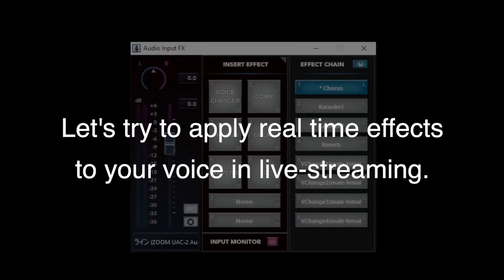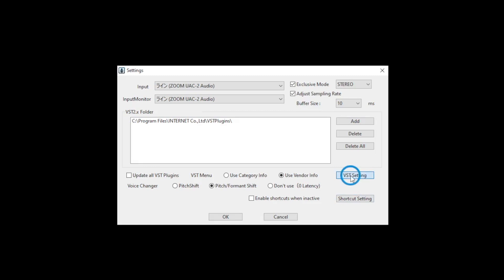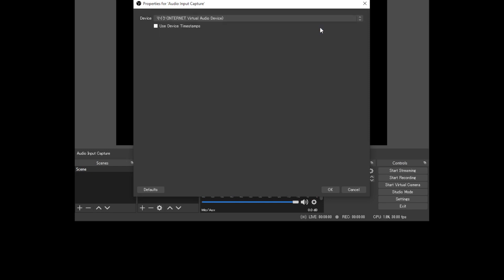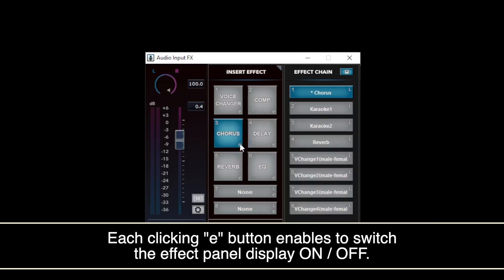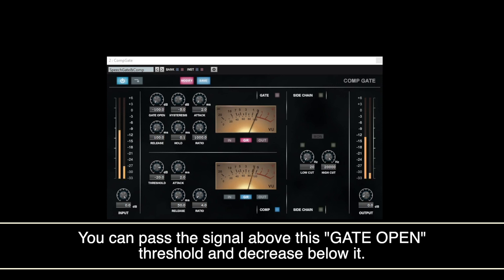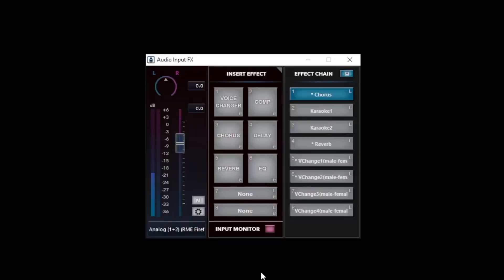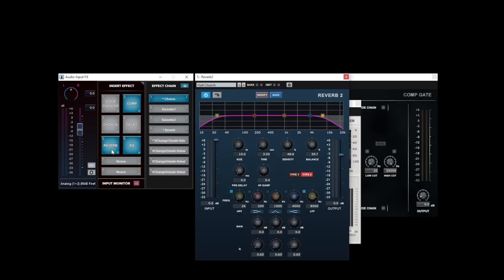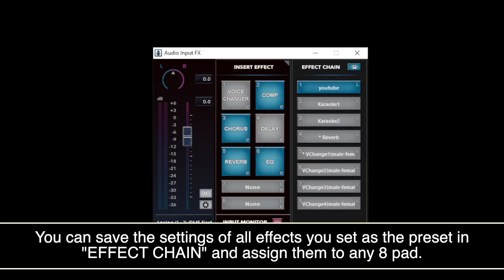Audio Input FX Introduction - Multi Effect Software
Audio Input FX is the multi effect software for voice input and demonstrate great power for adjusting voices in a live broadcast, online meeting, video editing and so on.

Audio Input FX includes 6 built-in effects, 2 Voice changer, Compressor, Reverb, Delay and EQ. They have many presets of the settings helpful in various situations. Other than 6 built-in effects, you can use two VST FX (compatible with VST2, 3).

For example, Voice changer can make you sound like a completely different person. Reverb can remind listeners of a large hall. EQ can adjust the voices easy to be heard. You can enjoy the many kinds of performance by using Audio Input FX.